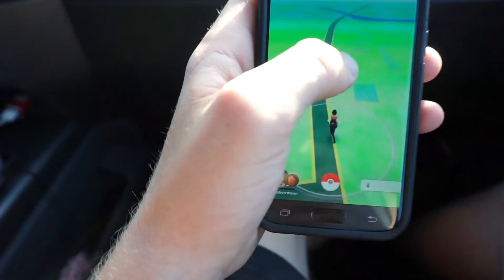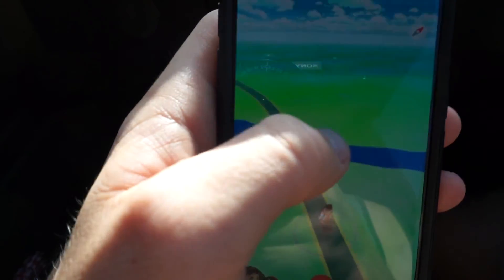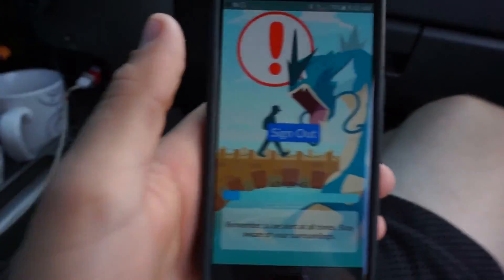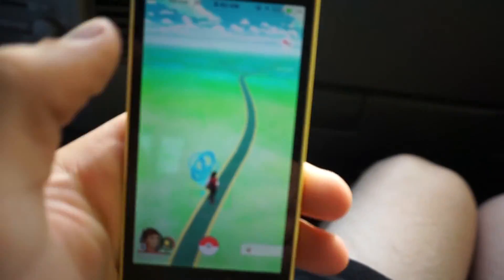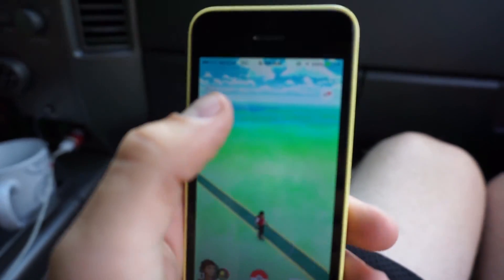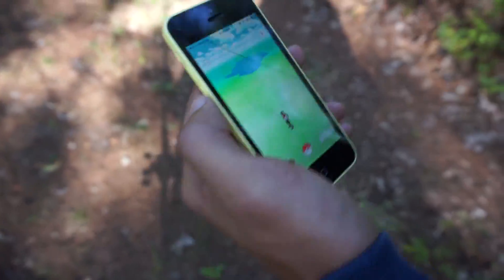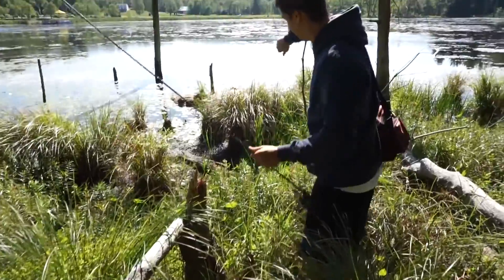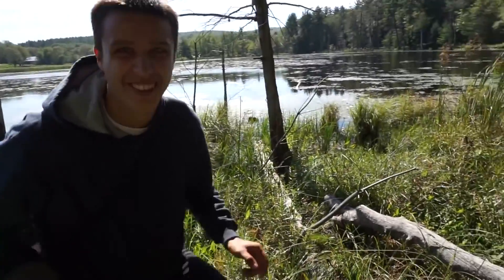Using Pokémon GO To Find SECRET Ponds! ~ Bass Fishing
Pokémon GO is a great app to find bodies of water. So me and nick go out and use this app to our advantage to find some amazing ponds. It was a HUGE success and an adventure as well!
Welcome to AllFishing TV! This channel is all about my fishing adventures. I am located in Connecticut and I mostly target bass but if you look through my videos there are many carp fishing videos, trout fishing videos, saltwater videos and much more. I made this channel so I can go back and re-live these experiences catching fish.

My goal is to fish every state in the U.S.
                States Fished:
~Connecticut
~Massachusetts
~Vermont
~Rhode Island
~Maine